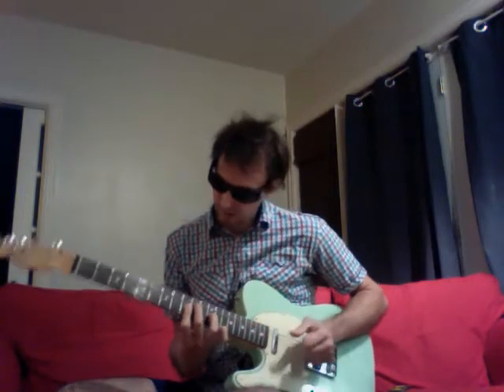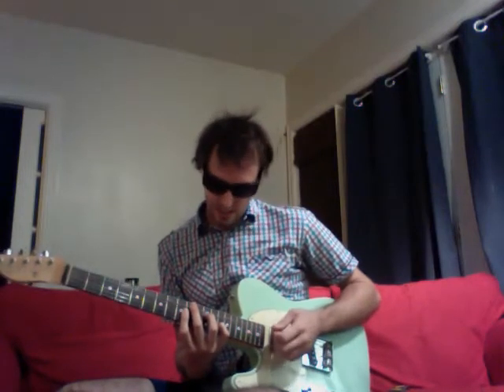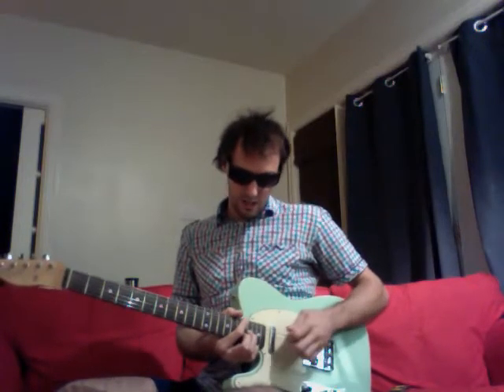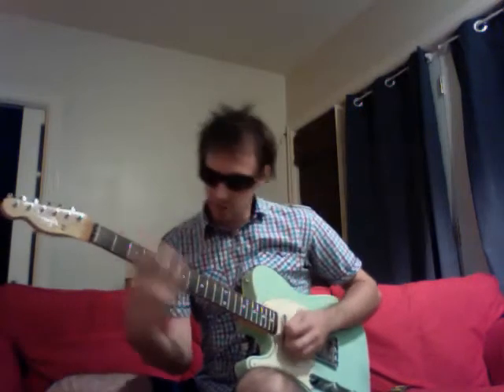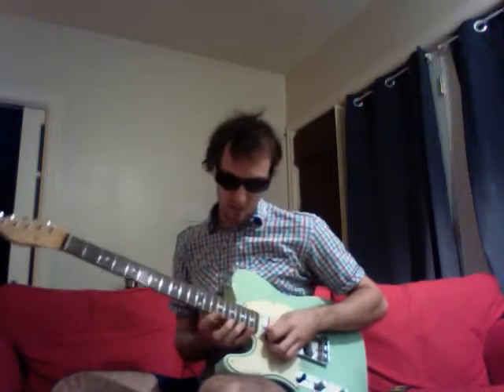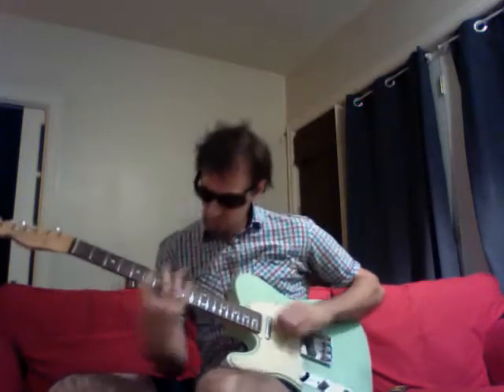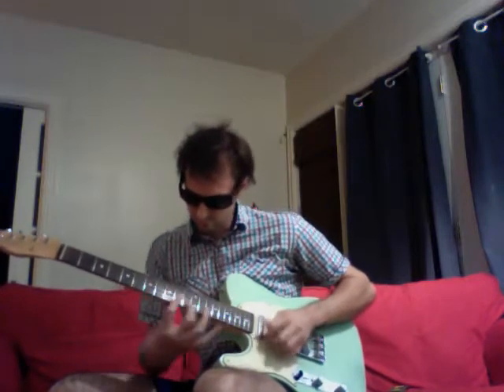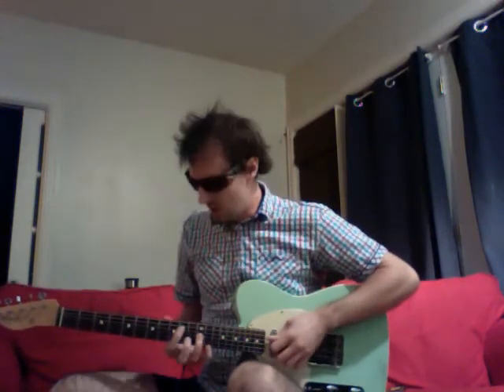Peter Paul: lesson one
You dream to become a rockstar? You must look at that video...